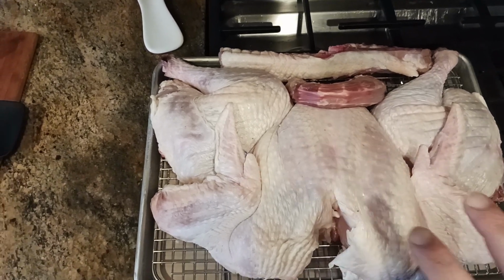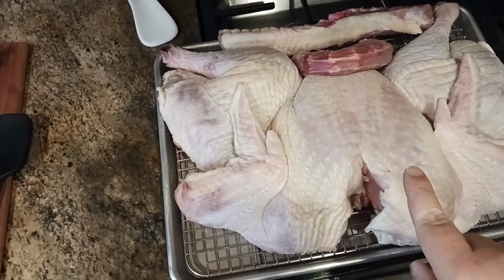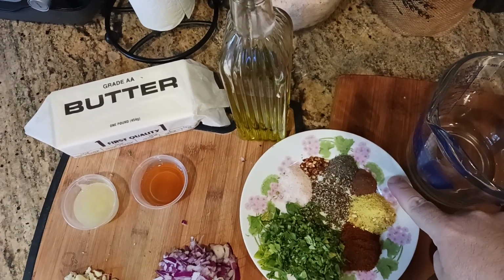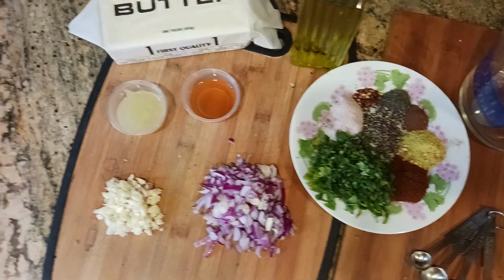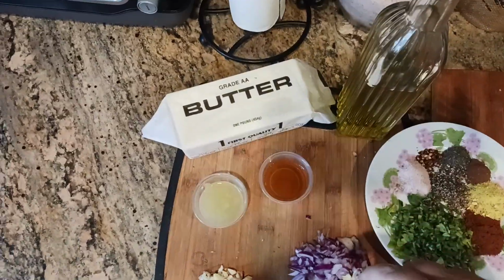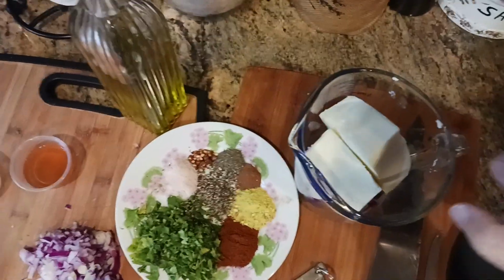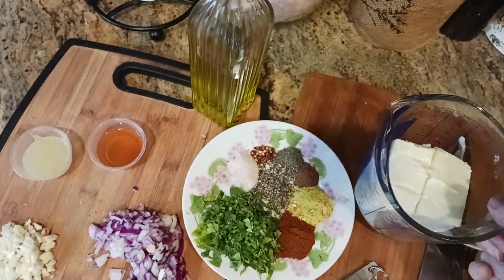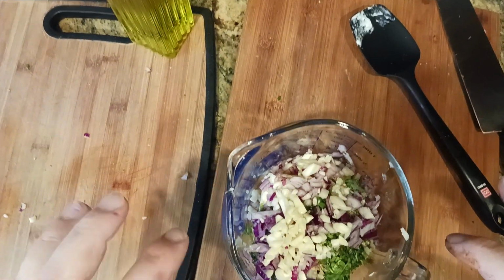834 Flavorful Butter Rub for juicy tender Turkey Thanksgiving Holiday bird spice blend garlic onion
Roasting Pan

12" Chef Knife

Breaking Knife

Boning Knife

Poultry Shears

KITCHEN
Kitchenaid Mixer

Instant Pot

Food Dehydrator

Vacuum Sealer

Nonstick Skillet

5.5 Dutch Oven

6 qt Dutch Oven

Roasting Pan

Basting Brush

Food Scale

12" Chef Knife

Breaking Knife

Boning Knife

Poultry Shears

Silicone Turner

Slotted Spatula

Pepper Mill

Oil Sprayer

Water Filter

HEALTH FITNESS
Massage Gun

Casein Protein

Pre Workout

Nitric Oxide

Energy Greens

Vitamin D3

Fish Oil

Pill Case

BACKPACKING
Eberlestock Backpacks

Ultralight Backpack

Assault/Day Pack

Backpacking Cart

Military Sleeping Bag

Poncho Liner

15 degree Sleeping Bag

Sleeping Pad

Silky Ono

Sharpening Stone

Silky Saws

Mora HD

Bradford Guardian

Esee 6

Esee 4

Esee Knives

Backpacking Chair

400lb max Backpack chair

Trekking Poles

Budget Trekking Poles

Backpacking Tent

4 Season Tent

Haven Tent/Hammock

Winter Underquilt

Underquilt Protector

Compression Dry Sack

Eno Underbelly

Snakeskin Tarp Sleeve

S Biner

Survival Shovel

Katadyn Be Free

Water filter

MSR dromedary

Cnoc Vecto

TomShoo Stove

Wood Pellets

Bellow & Fuse

Fuel Bottle

Stove & Adapter Kit

MSR 775ml pot

Backpack Cooler

Car Camp Chair